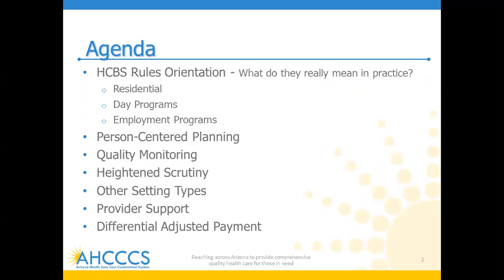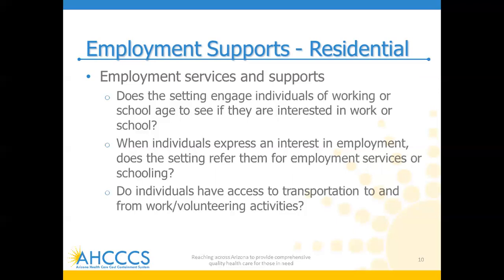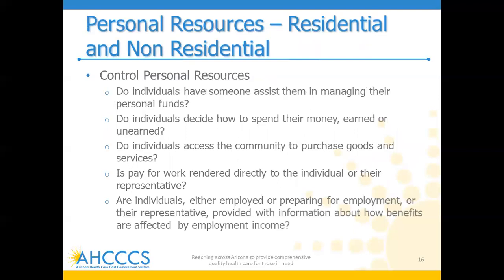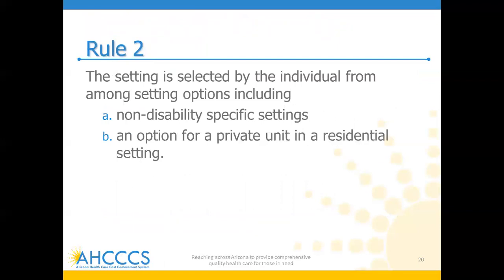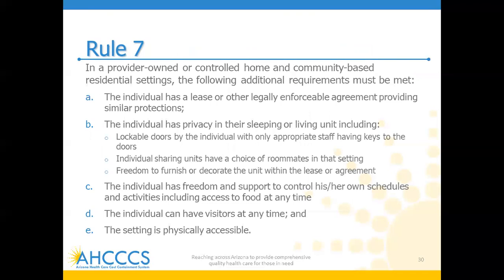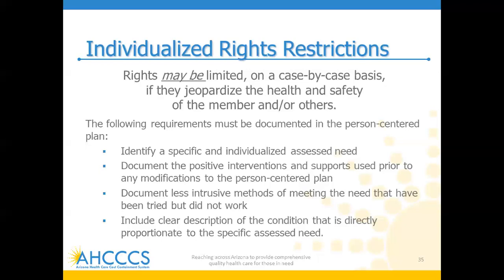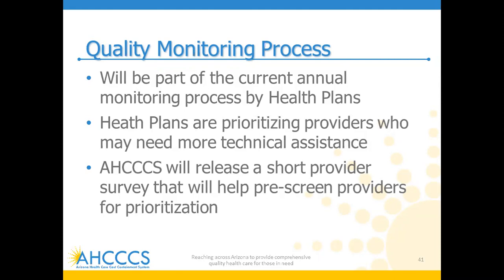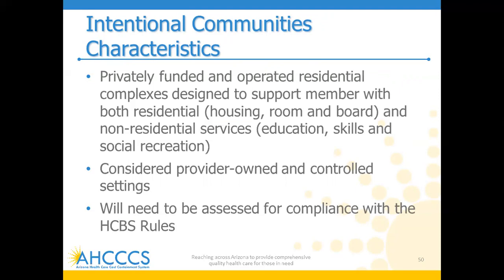HCBS Rules Overview, Session #1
Topics in this Januar 2020 session include:
The HCBS Rules including specific person-centered practices for provider compliance.
The quality monitoring process and timeline.
Overview of the forthcoming education and technical assistance resources available to providers.